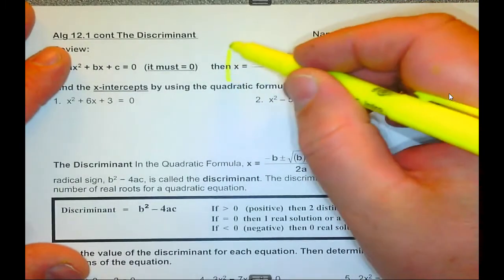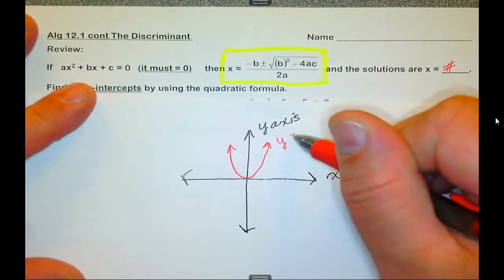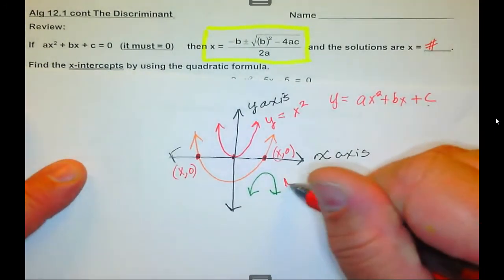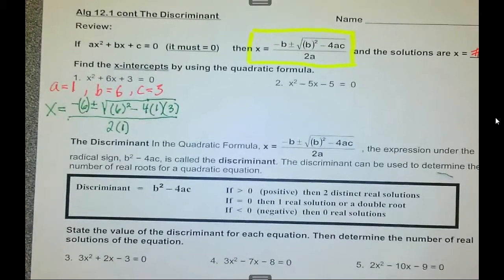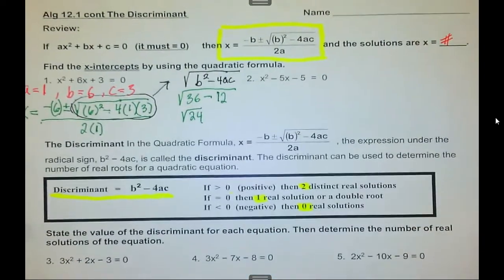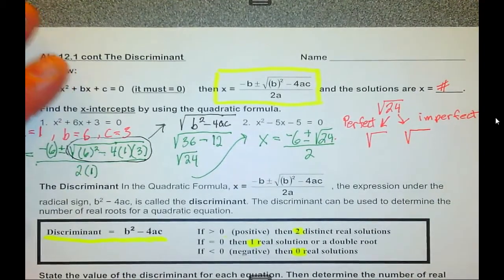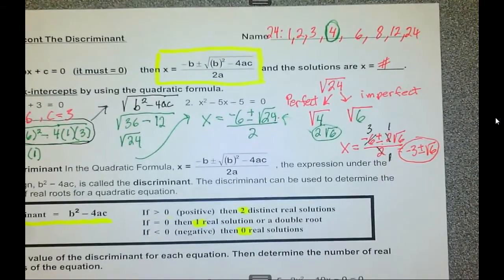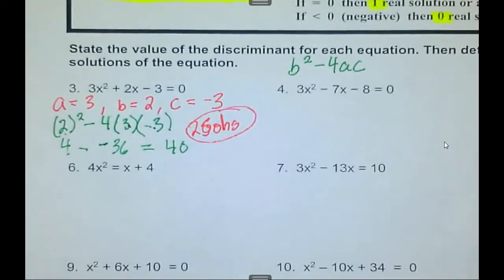A1 12.1 Discriminant Notes